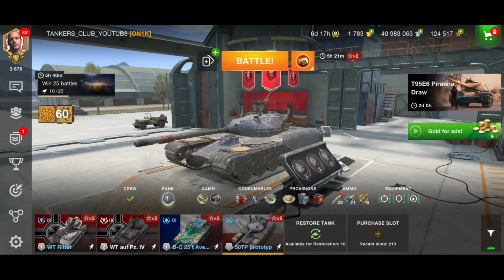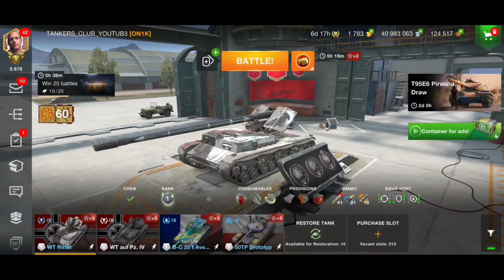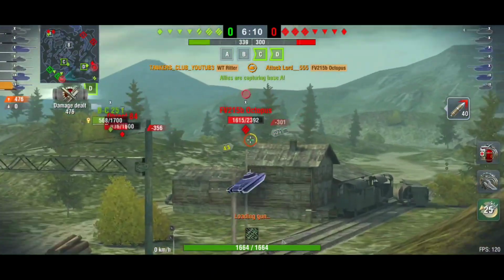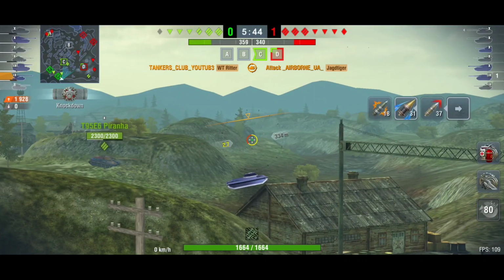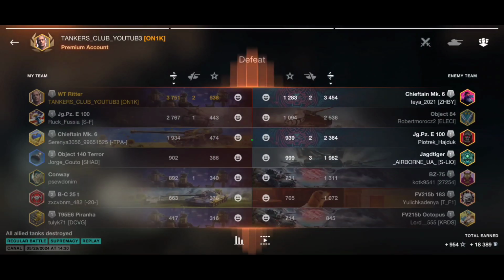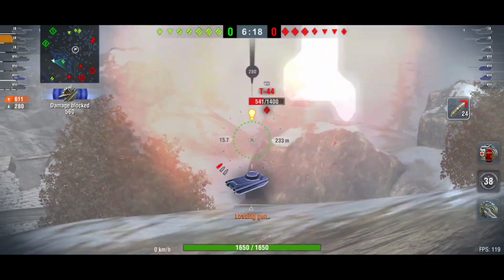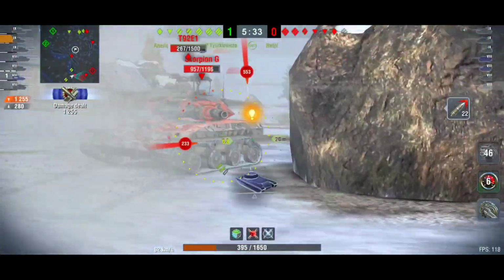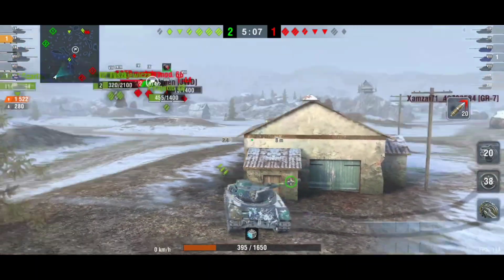Clan Event Tanks | The Correct Choice? WT Ritter | B. C. 25t Avenir, 50 TP prototype WOTB | WOTBLITZ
Enjoy gaming, enjoy world of tanks blitz :)

👑 SUPPORT MY GIVEAWAYS & OPENING VIDEOS 👑 👉 Or just use the Thanks button!

My favorite one is WORLD OF TANKS BLITZ ⚡ that's why I'm uploading lot of content about WOTB ⚡ UPDATES, GAMEPLAY TIPS & TRICKS, LIVE STREAMS, BONUS CODES, GIVEAWAYS & MUCH MORE!! But I'm also creating Content about other Games, if you have any suggestions don't hesitate to tell me that. JOIN OUR FAST GROWING COMMUNITY, WE ARE TRUE TANKERS WHO JUST LOVE & ENJOY THE GAME ♥️ WE ARE TANKERS CLUB 💥 THANK YOU FOR YOUR SUPPORT
🇪🇺IGN WOTB (EU): TANKERS_CLUB_YOUTUB3
 🇺🇲IGN WOTB (NA): TANKERS_CLUB_YOUTUB8
🇨🇳IGN WOTB (APAC): TANKERS_CLUB_YOUTUB3